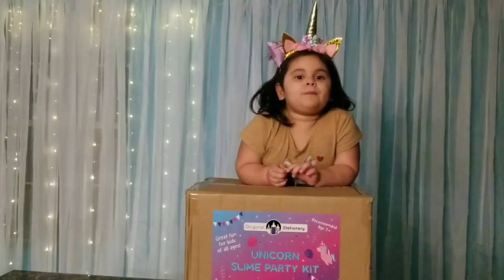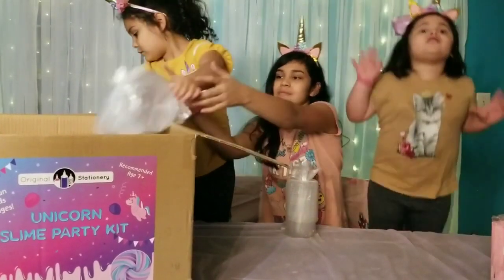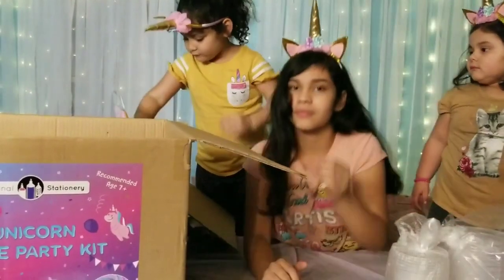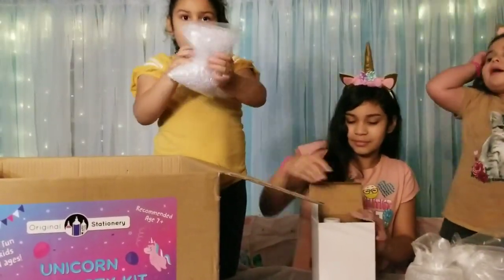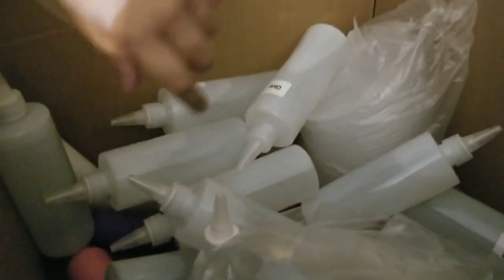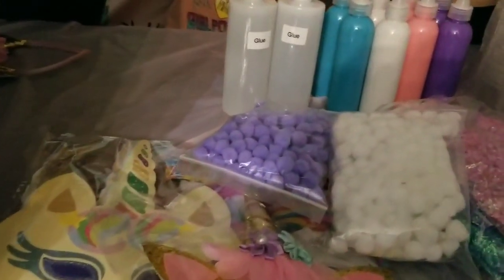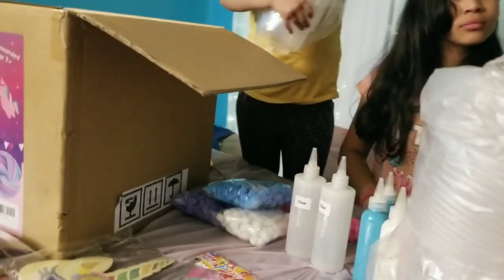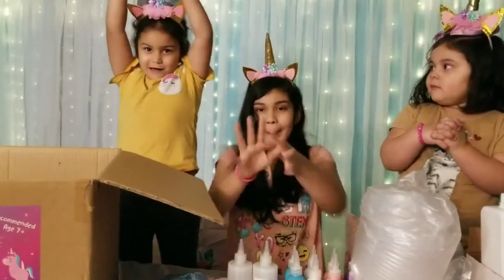Celebrate Your Birthday With Original Stationery Unicorn Party Kit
Our complete unicorn party supplies will definitely make your child's dream party come true. Complete with unicorn party favors and unicorn slime making kits.

Video Credit: Two Peas In A Pod And Toys